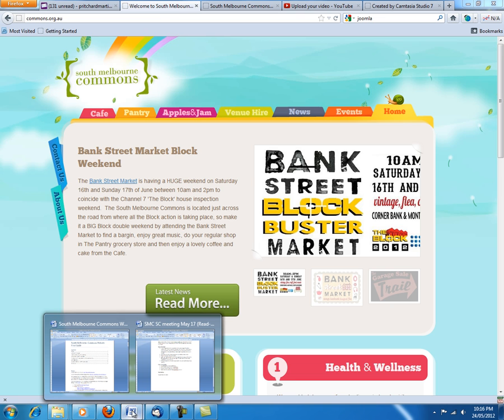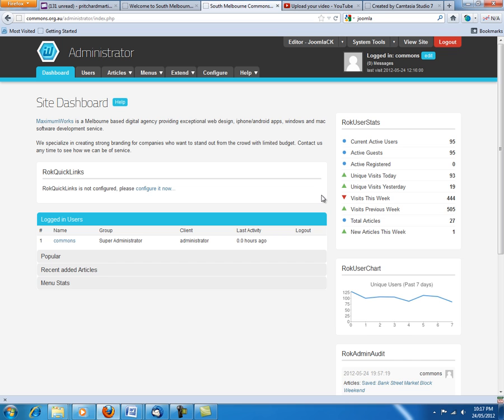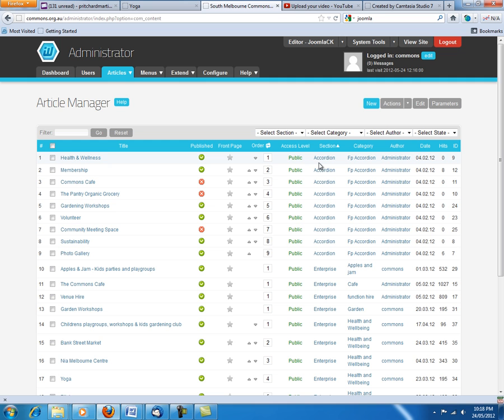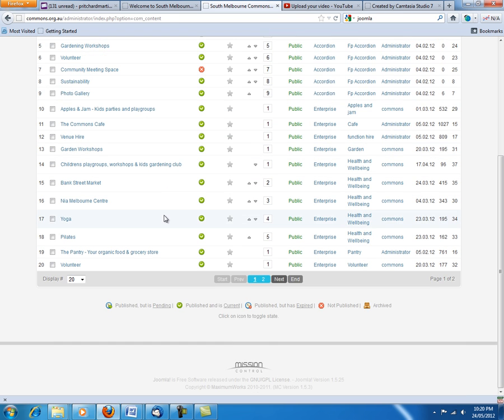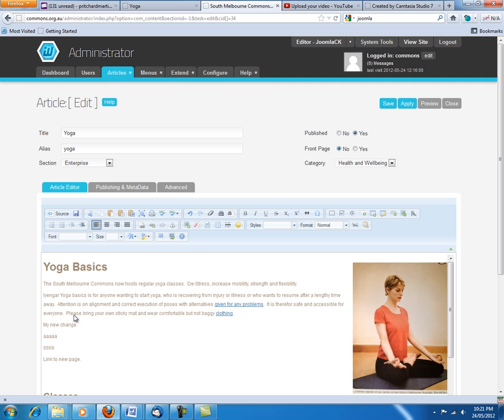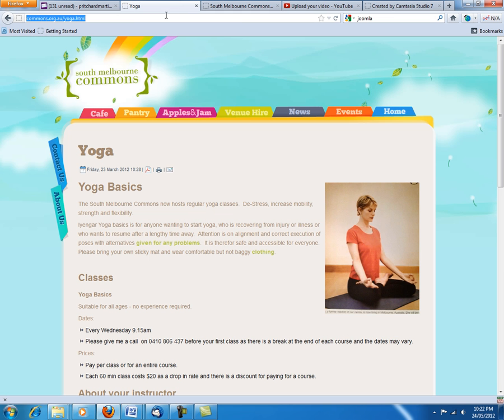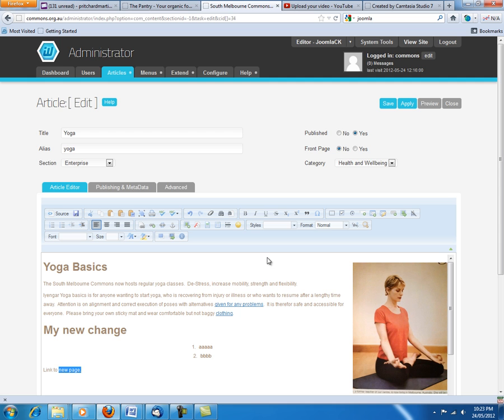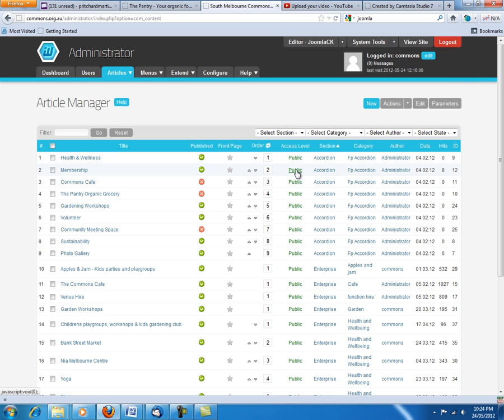SMC Website 1. Login and edit existing article